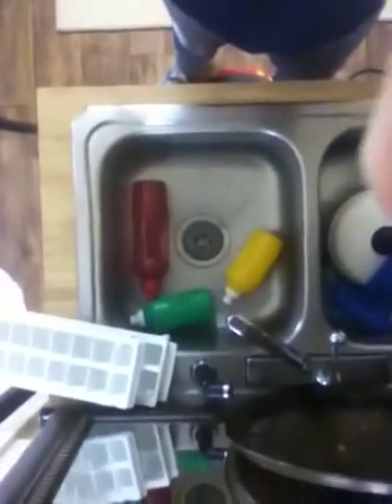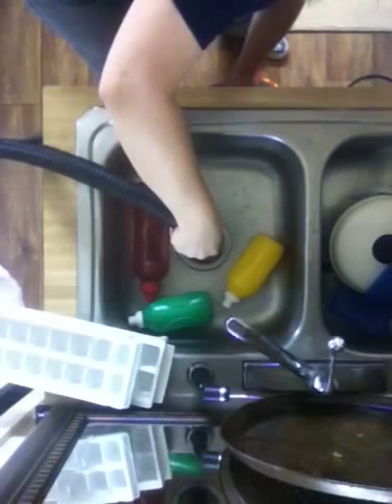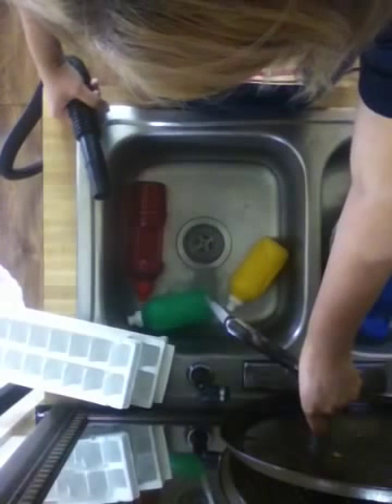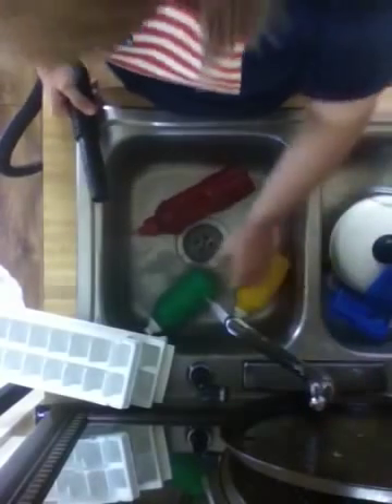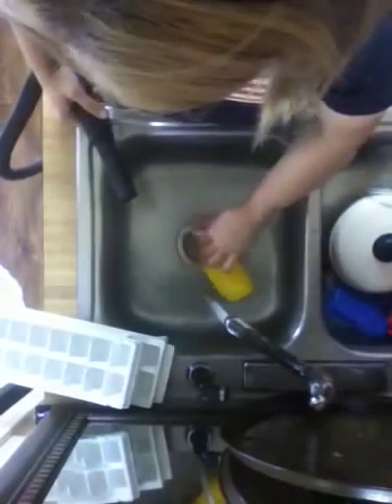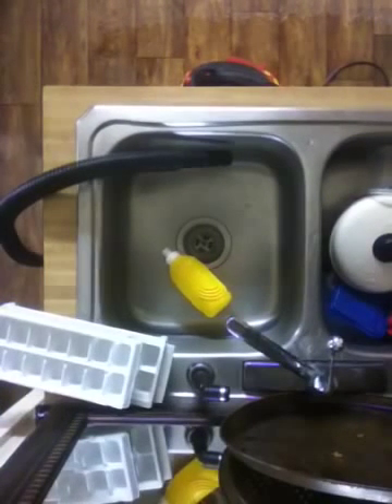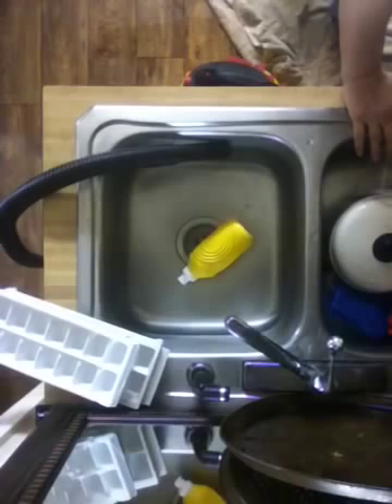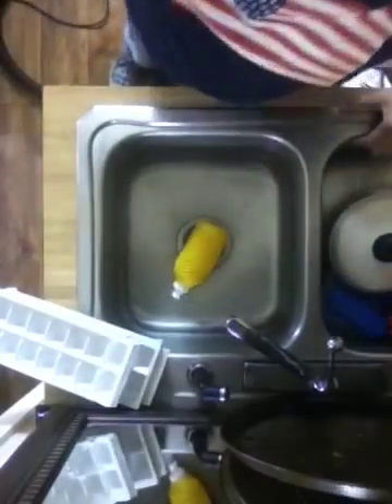Can you unclog a drain with a wet/dry vac?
You can decide if this answers the question, but I think it deserves further experimentation.